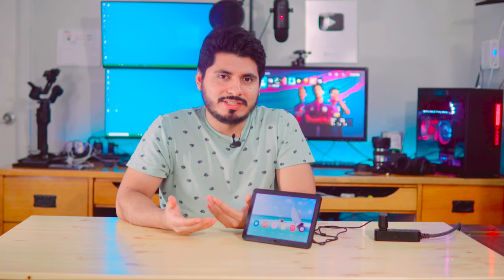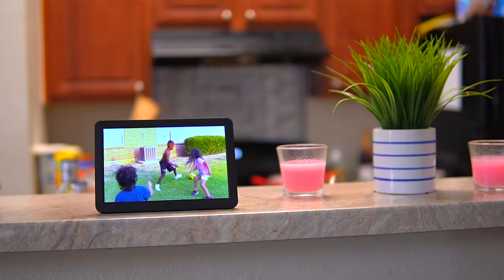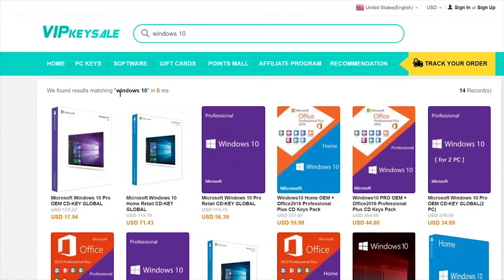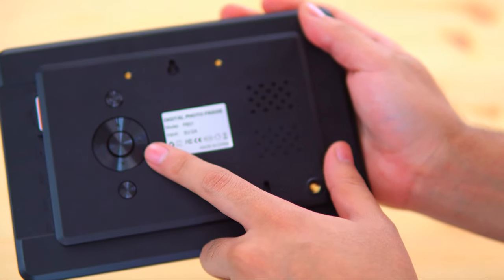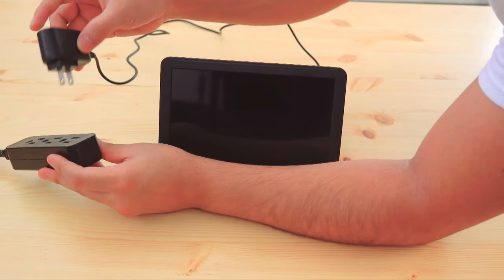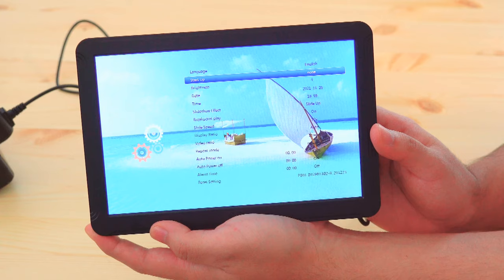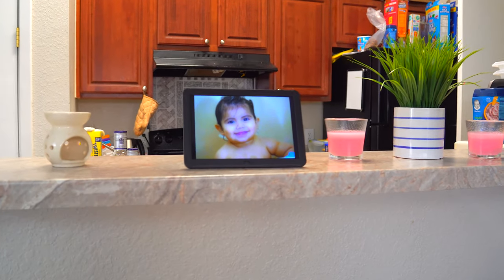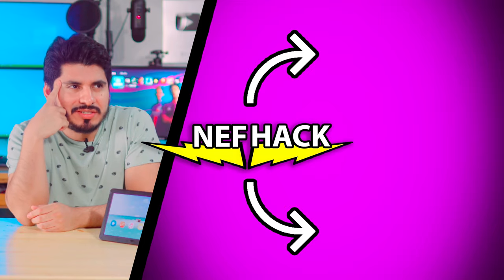Digital Photo Frame a Perfect Gift?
This cool digital photo frame that allows you do a slideshow of your photos and videos from your family and friends. If you are the kind of person that likes to hang pictures of your family on the wall this digital photo frame calls more attention and if you like technology this is a nice touch for your living room.

So my total is around $60 after taxes.
And what you get in the box are the photo frame, power cord a remote and an extra battery.
And if you look at the back you’re going to find a power button, play and pause button and up down left and right arrows, as well as a menu button. And there’s a speaker on the back for playing music or videos.
On the upper side of the frame there is a hole to hang it on the wall and at the bottom right hand side you can attach a stick so you can place it on your desk or any flat surface.
And on the left side we have an SD card slot. You will have to buy an SD card separate to save your photos videos and music.
And a 3.5mm headphone jack
We have a regular and micro USB ports, and finally DC port for power

It supports 1080p at 30 frames per second.
And of course you can play different picture formats like JPEG, PNG and video files like MP4 and MKV and so on.

If you go to the main menu you’re going to find a few apps like movie, photo, music, explorer, calendar, and settings.
If you select movie, its going to show you a list of all your movies and its going to play them on loop, same thing if you select photo or music.
Now the calendar is actually pretty cool. It’ll show you the date and time on the left and it does a photo slideshow on the right
and if you go to settings you can change things like when you power up the device if you want it to automatically play photos or videos or both or in my case I prefer music and photos, you can also change the brightness.
The date and time and the slideshow effect.
As well as the slide speed
and you can also set up an alarm which I think its pretty handy if you want to keep it in your bedroom.

And that’s pretty much it.
Now my final thoughts
I think this is a pretty cool invention because if you have a family and take a lot of picture and want to look at them when you’re home then you’re going to love it.
And I also think that this could a nice present for anyone, so if you don’t know what to give someone on their birthday or for Christmas.
This could be a perfect gift
I rate this gadget a 9 out 10 so it gets the Nef Hack seal of approval.

0:00 Intro
1:00 VIPKeysales
1:49 Digital Photo Frame
4:15 Final Thoghts